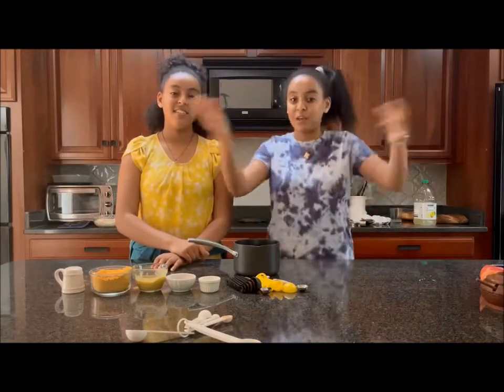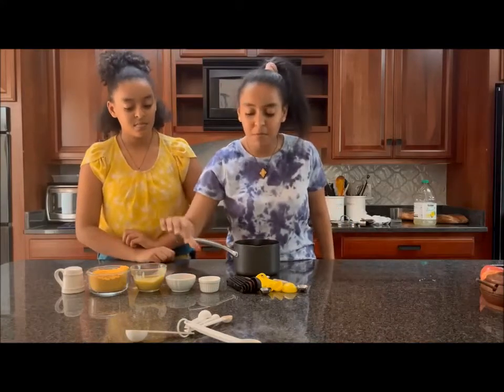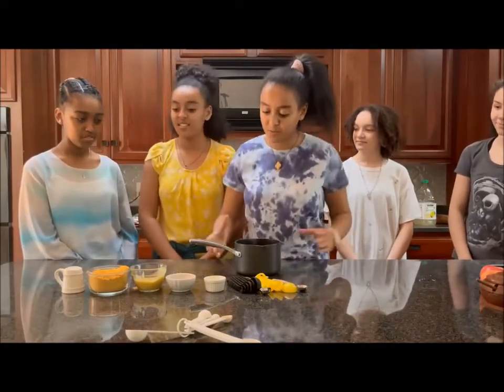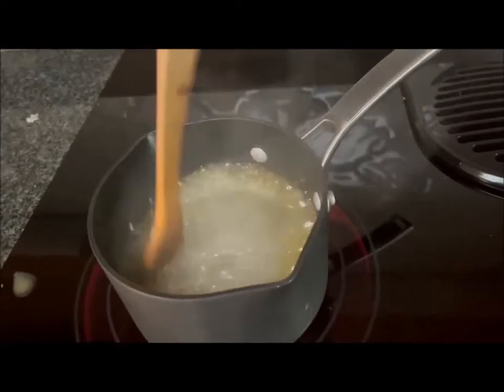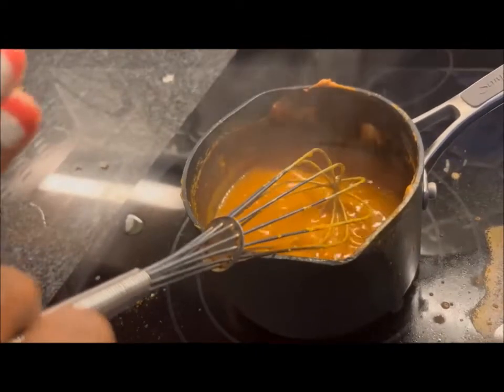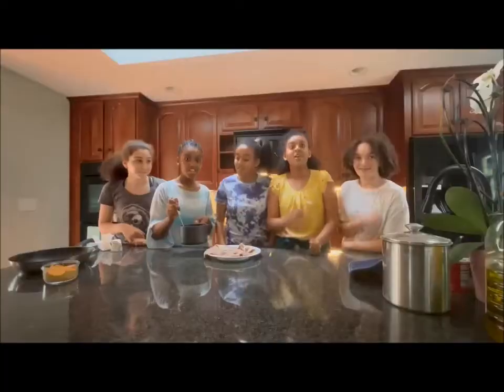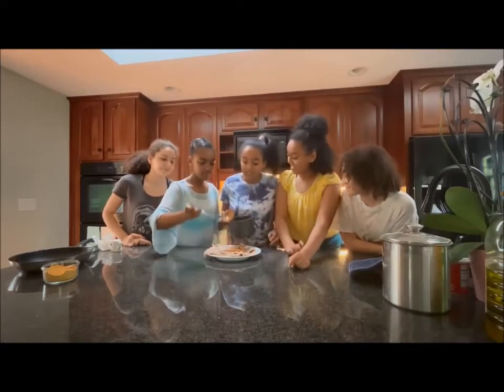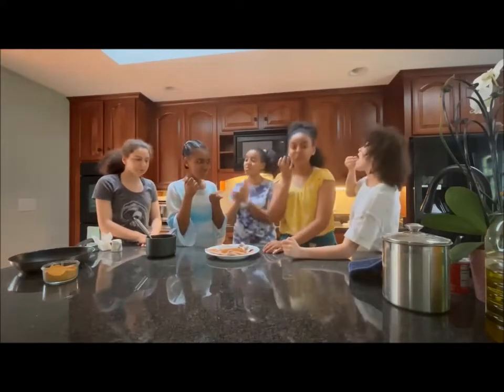Shiro | TheTwinChefs | Ep. 70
Hello everyone, and Happy Hosanna!

Sorry we didn't post much, but we are back to giving you an amazing recipe: Shiro! The ingredients are...

1-1 1/2 cups of Shiro powder
1/4-1/2 cups of vegan kibe (butter)
1 teaspoon of berbere
1/2 teaspoon of salt
5 cloves of minced garlic
3 cups of water

The vegan butter can be substituted with oil or regular kibe! We hope you enjoyed this video! And don't just watch this video, make it! Ciao!